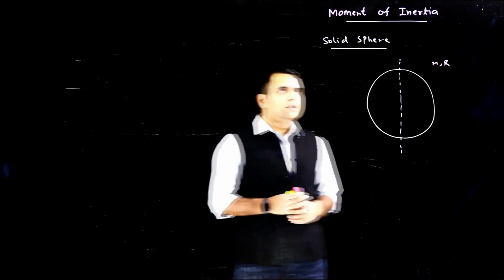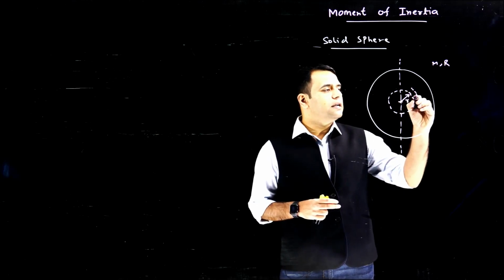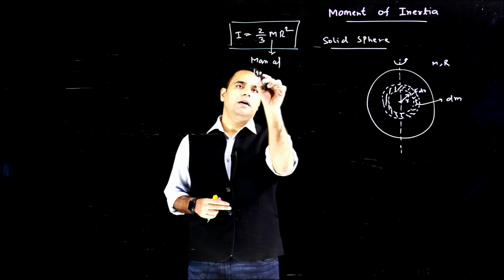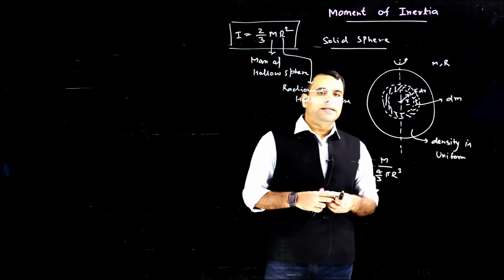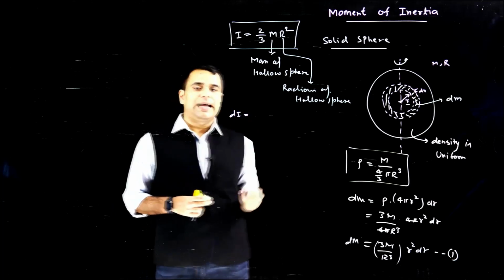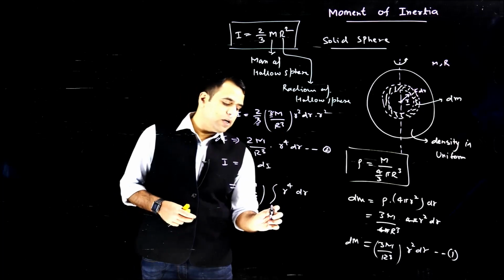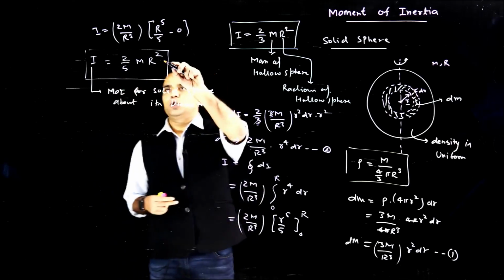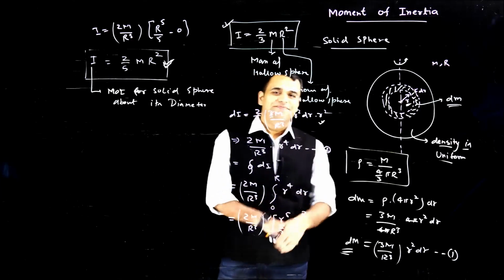Calculating Moment of Inertia for Solid Sphere